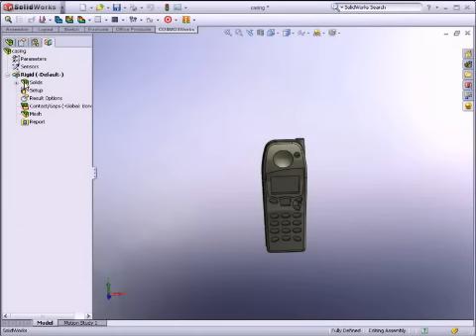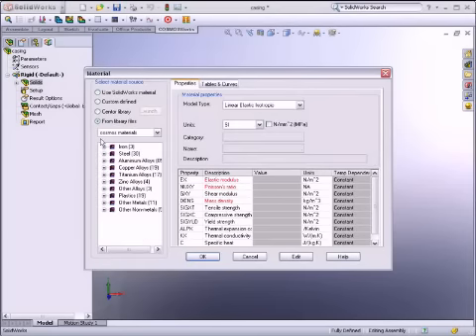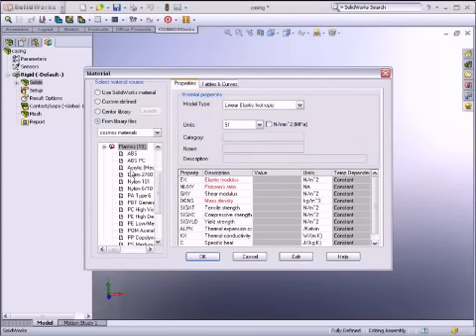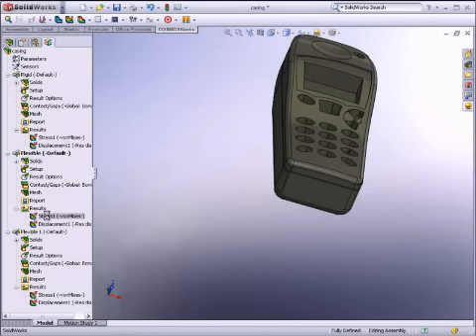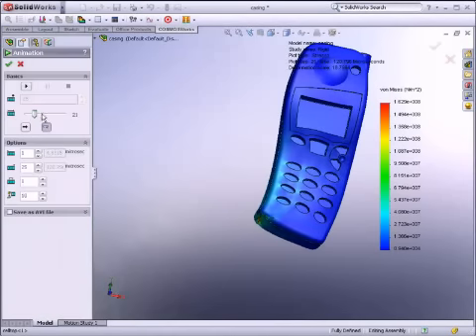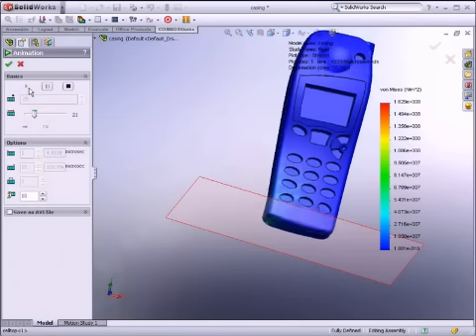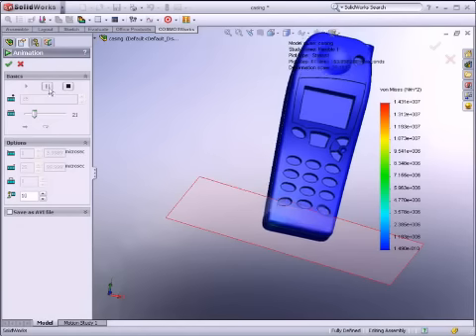SolidWorks Simulation Professional Drop Test